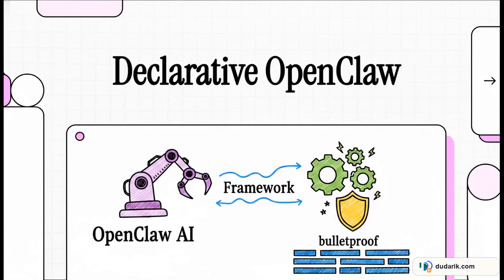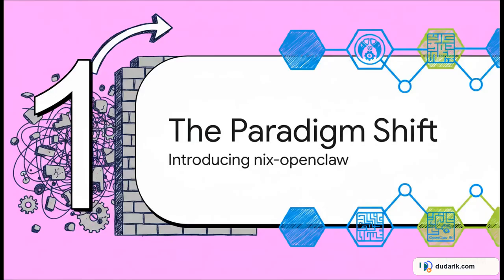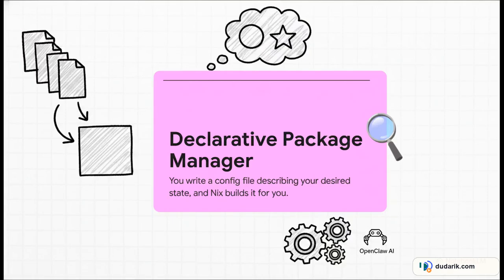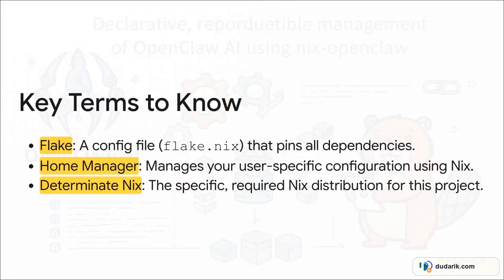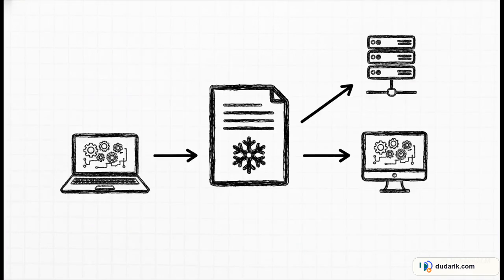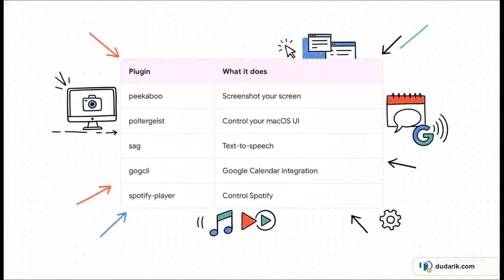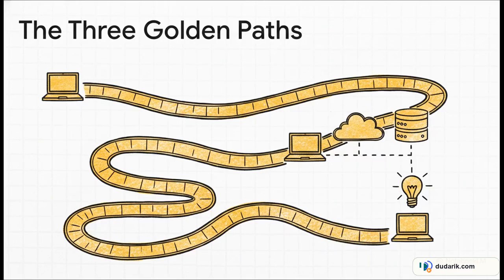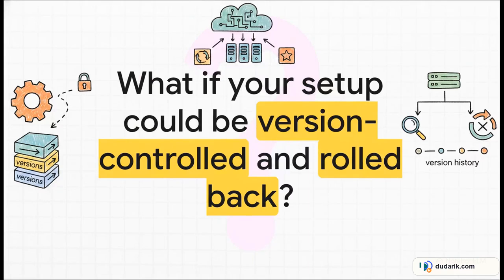Deploy OpenClaw with Nix: Declarative, Reproducible, Rollback-Ready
nix-openclaw packages OpenClaw as a Nix flake with Home Manager integration. One config file, pinned dependencies, and instant rollback. Here's what it gives you and how to set it up.